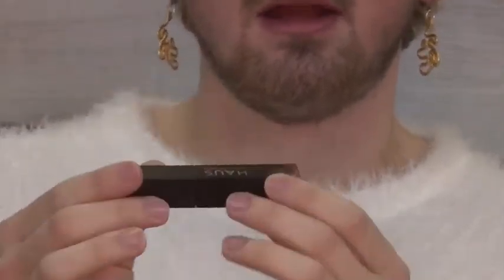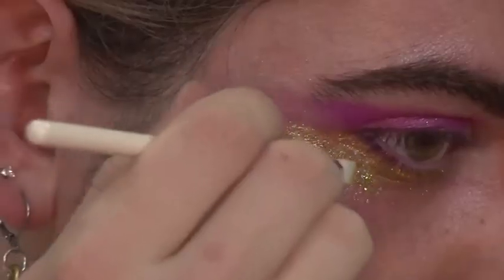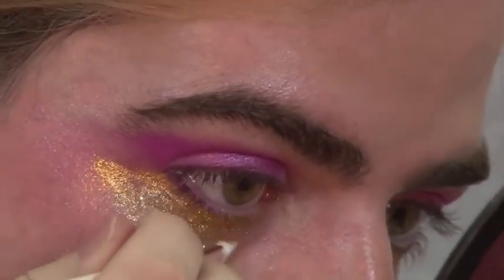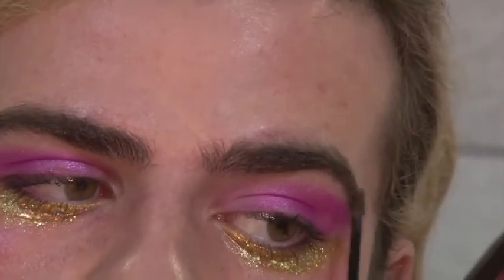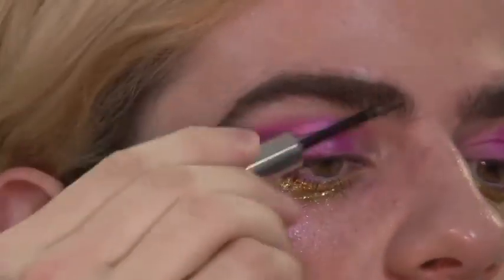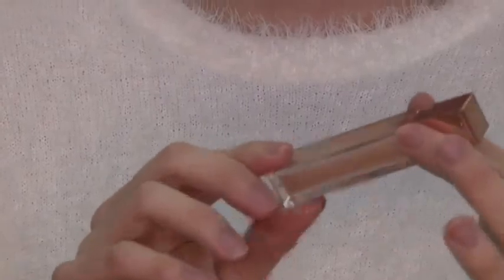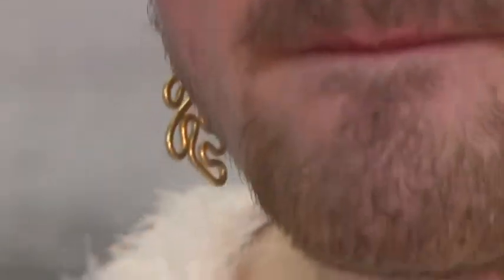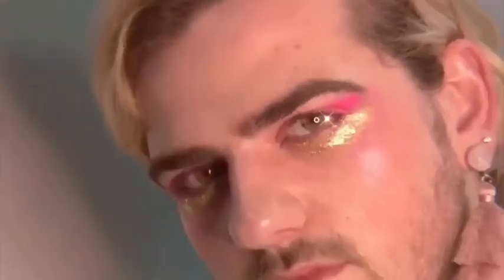Student Spotlight Series: Charlie Fletcher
EPISODE #1 Student Spotlight Series // Cosmetology Club 💗✨💋

Charlie Fletcher (they/them) 🌈✨💋💄@charlieofletcher @charlieoportfolio
We are so honored to have Charlie featured in our first episode! Charlie is a Freshman member of the Cosmetology Club. They are an art major, with a fashion marketing minor. You can also catch them on campus, as they are involved with Profashionals and the Urban Sound Dance Team, while also being a queer leader at our LGBTQA Center !!

PRODUCTS MENTIONED //
Glossier - Skin Tint
Glossier - Cloud Paint
Fluide Beauty - Universal Gloss
Jeffree Star Cosmetics - Jawbreaker Palette
Kesha Rose Beauty - FTW Eyeshadow Palette
Haus Labs - Glam Attack Liquid Shimmer
Glossier - Boy Brow
Patrick Ta - Major Glow Lip Shine